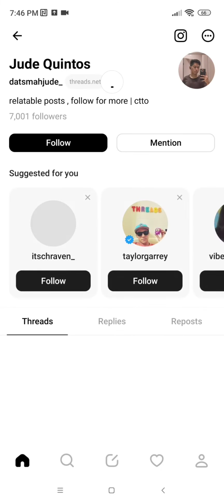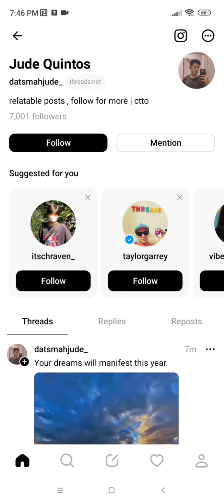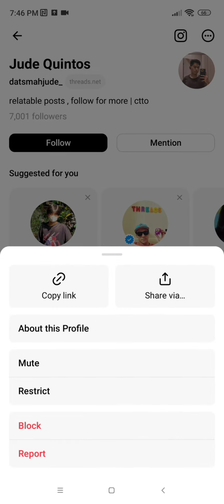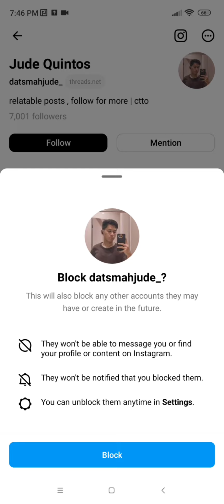How to Block Someone on Threads (Quick & Simple)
This channel is all about how to make videos, including secret tricks for mobile devices, secret phone settings, secret phone functions, tutorials, tips and operating instructions.